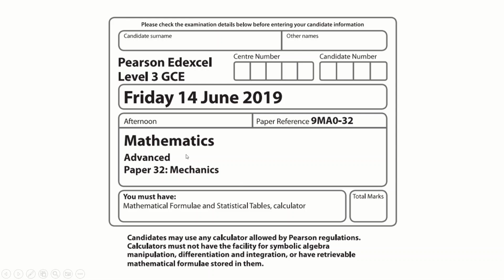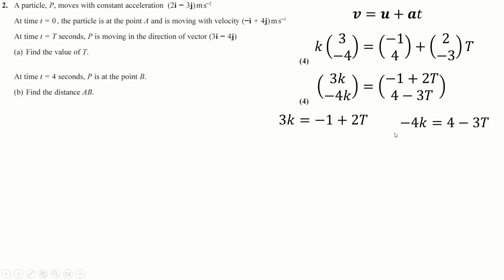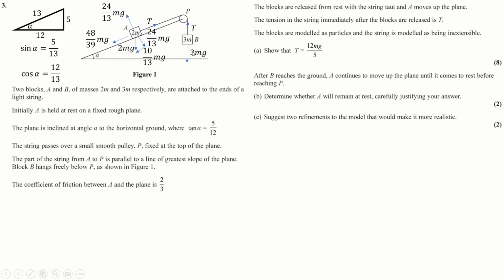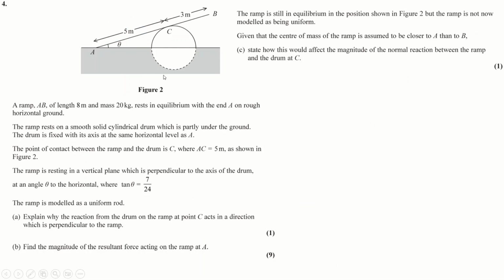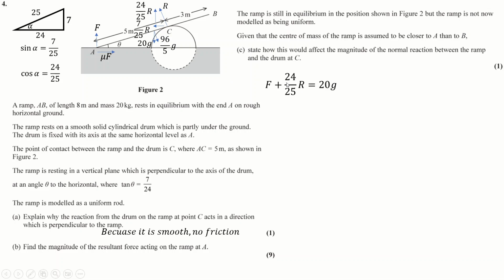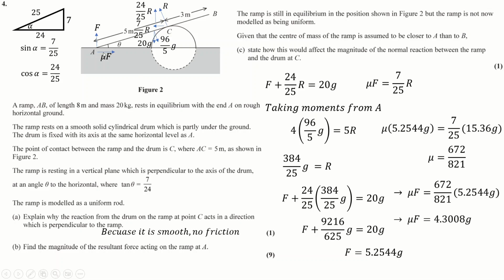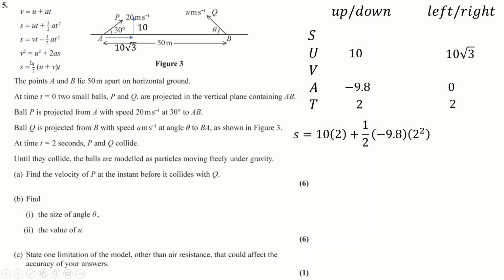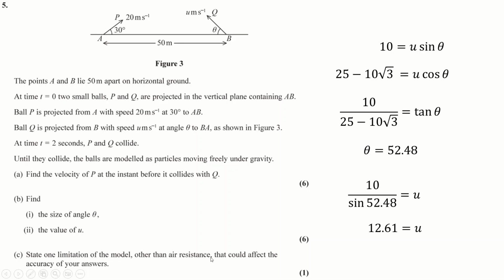Mechanics 2019 Pearson Edexcel A level maths